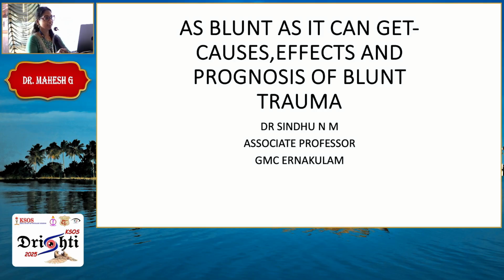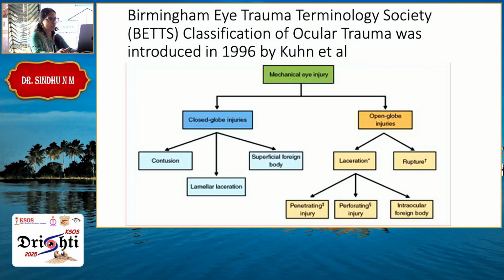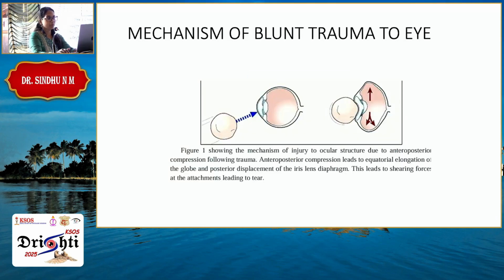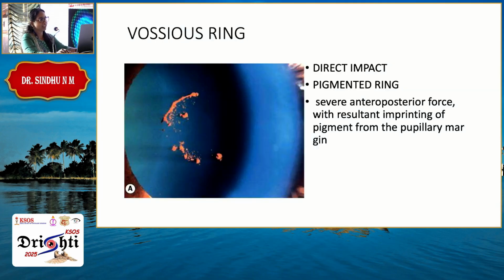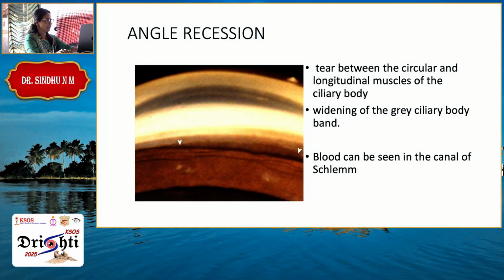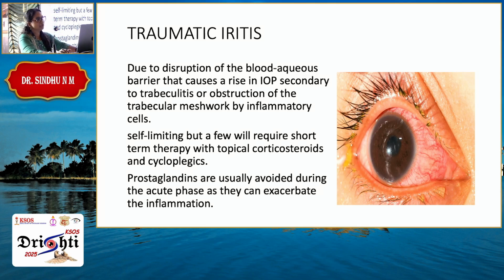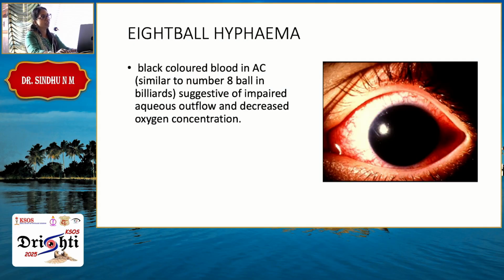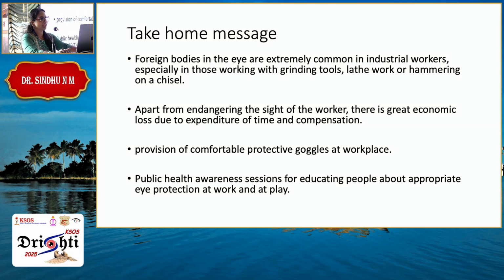KSOS 2025 IC53 T Dr Sindhu N M As blunt as it can get causes,effects and prognosis of blunt traum